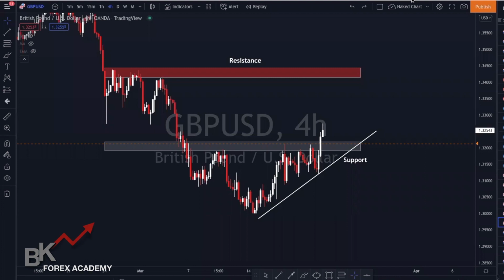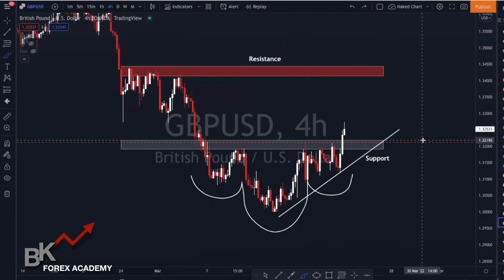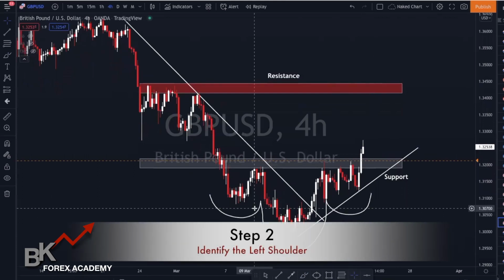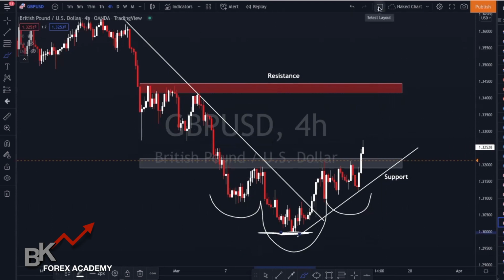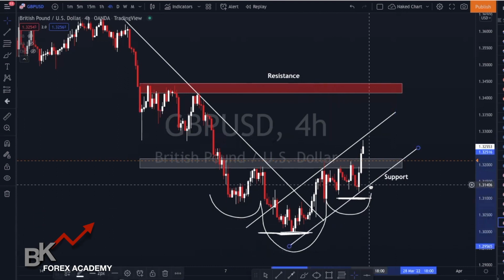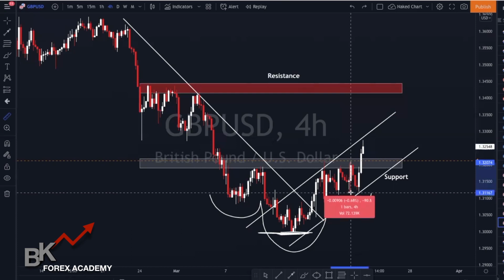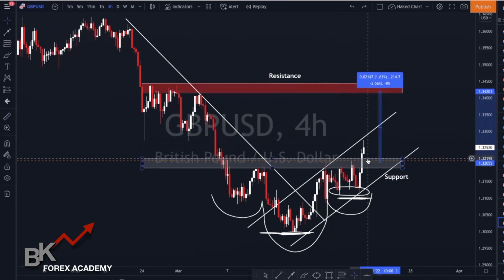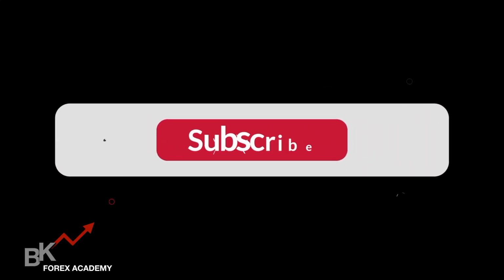The Untold Secret to TRADING INVERTED HEAD & SHOULDER PATTERN! (BIG PROFIT STRATEGY) 🏆